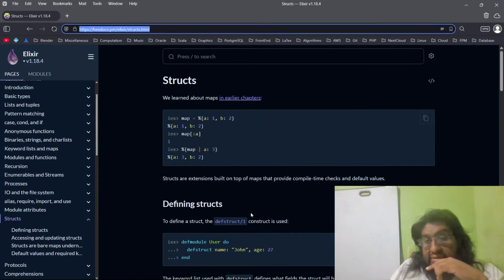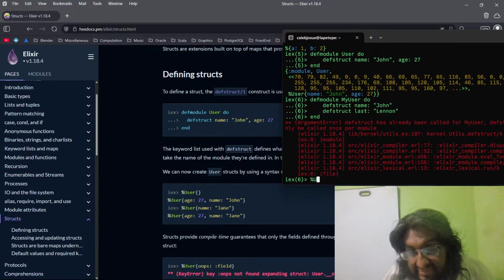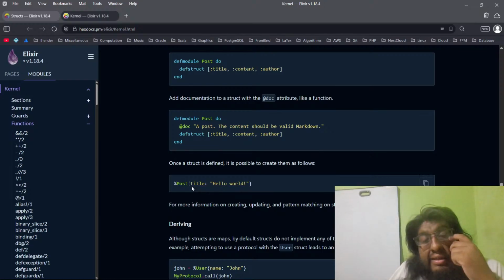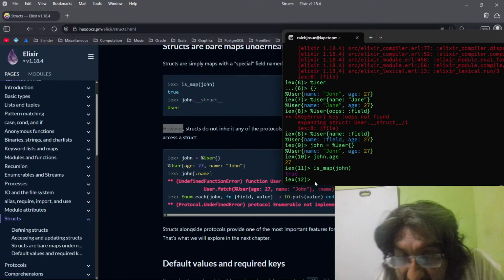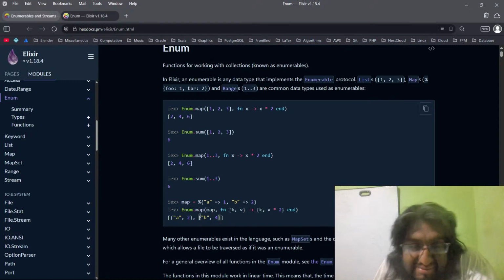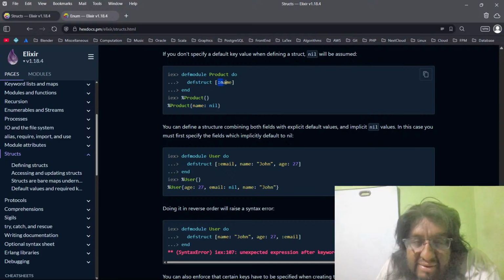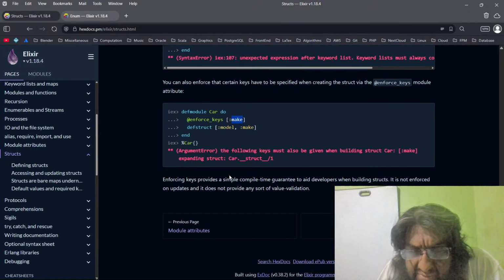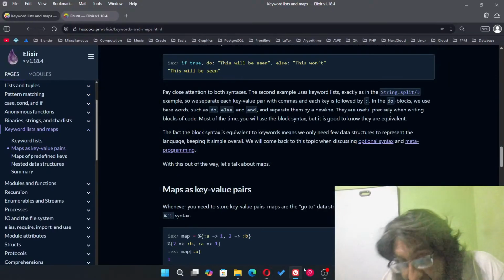Going through the Elixir tutorial - Part X